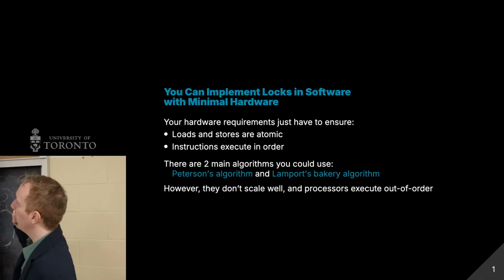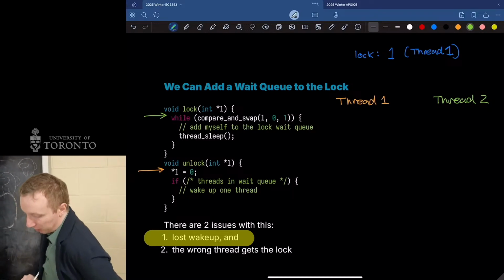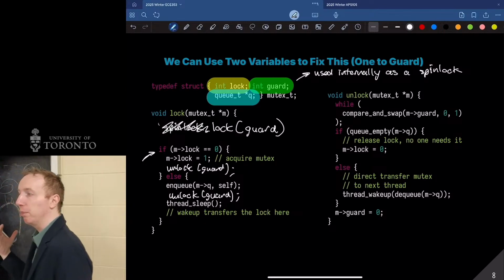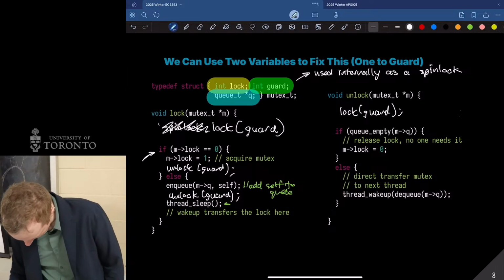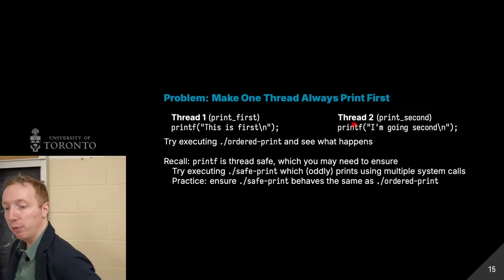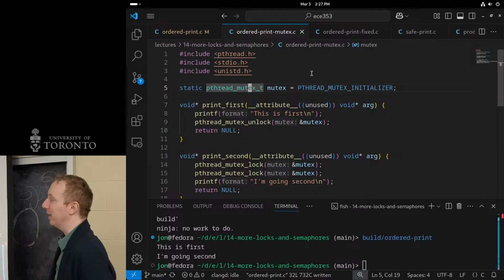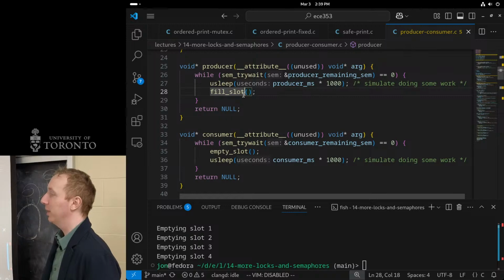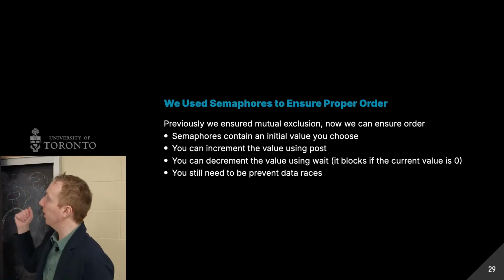14. "More Locks and Semaphores" 2025 Winter ECE353 (University of Toronto)